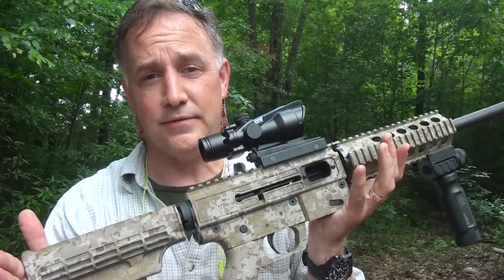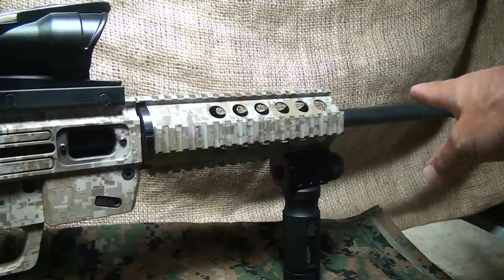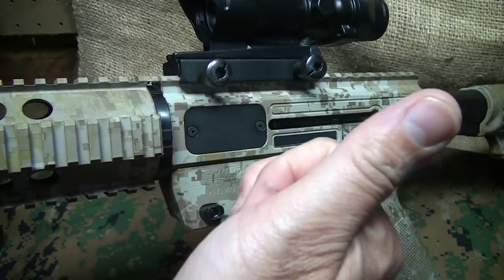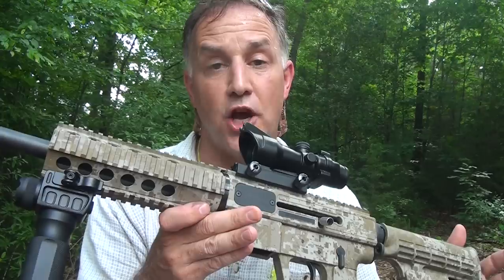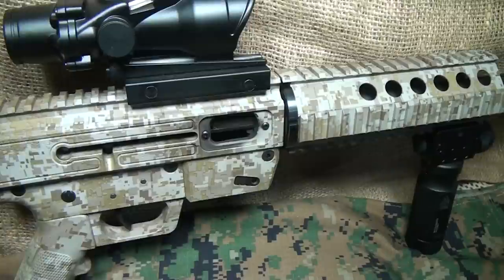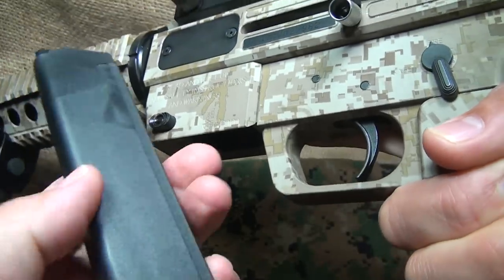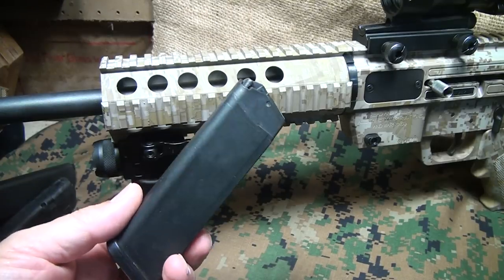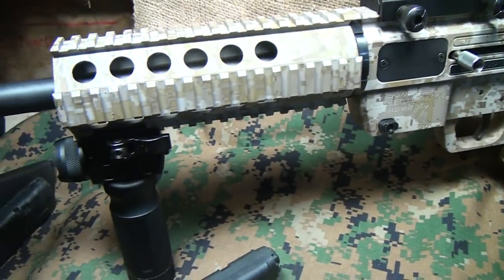JR Carbine Full Review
Fun Gun Reviews Presents: The J.R. Carbine (Just Right) in 9mm caliber. Great option for a pistol caliber carbine and it uses Glock Magazines. What's not to love.